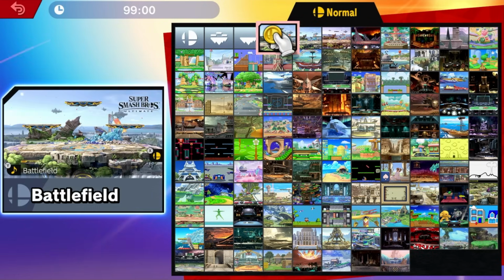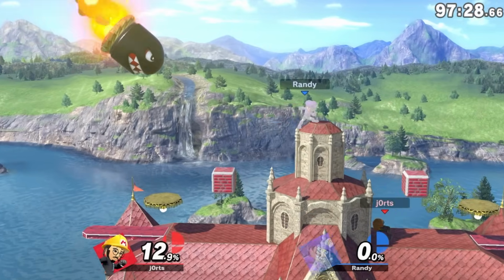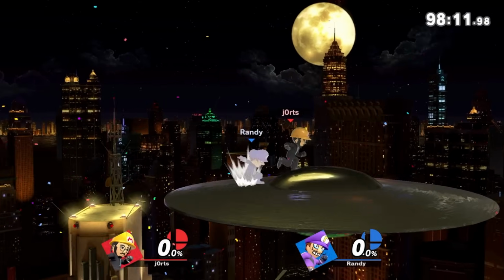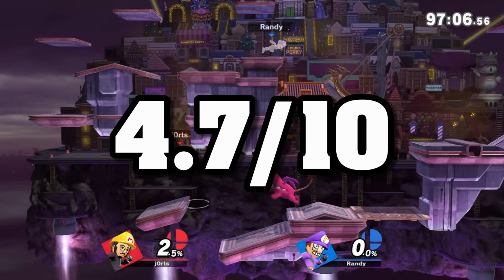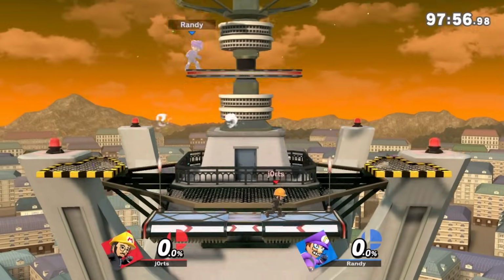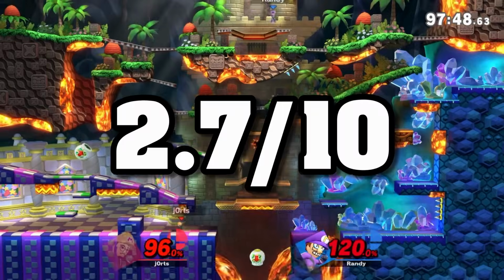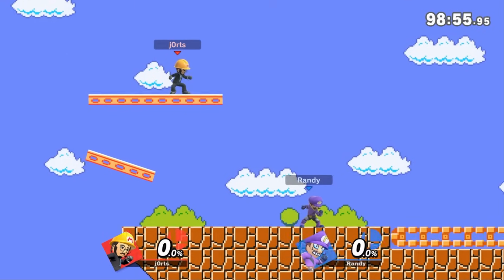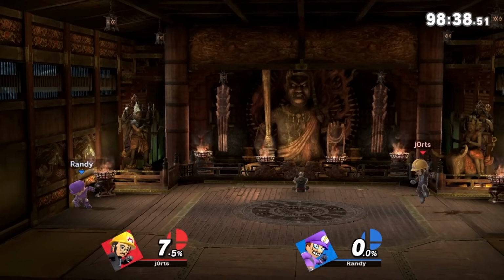Ranking Every Smash Bros Stage by How Safe It Is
Super Smash Bros. Ultimate is DANGEROUS. That's why my safety partner Randy and I inspected and ranked every stage from least safe to most safe.

▬▬▬▬▬▬▬▬▬▬  About j0rts  ▬▬▬▬▬▬▬▬▬▬

Hi there! I'm j0rts (Ben), and I like to explore mostly pointless things in video games while playing them in weird, unconventional ways.

Despite my name, this channel has nothing to do with jorts. In fact, I've never even worn a pair of jorts in my life. I just find the word fun to say... j o r t s.

If you'd like to hang out with me live, be sure to visit my Twitch channel over

▬▬▬▬▬▬▬▬▬▬  Links  ▬▬▬▬▬▬▬▬▬▬